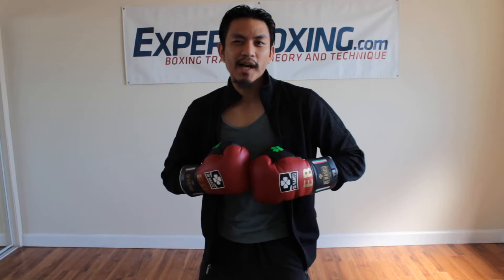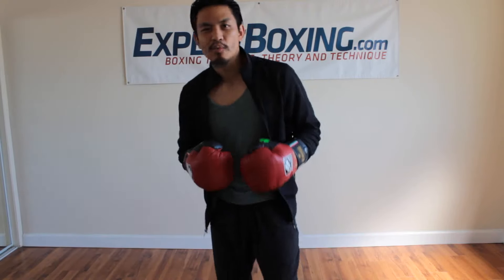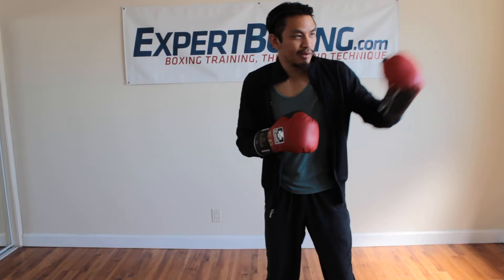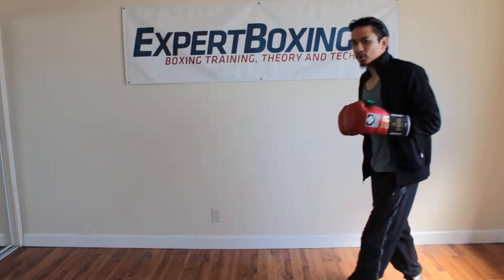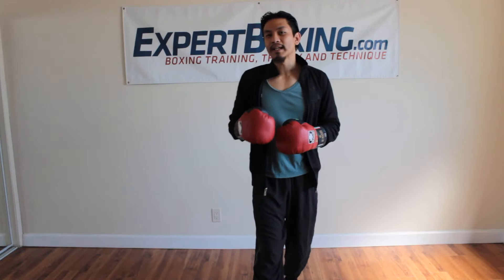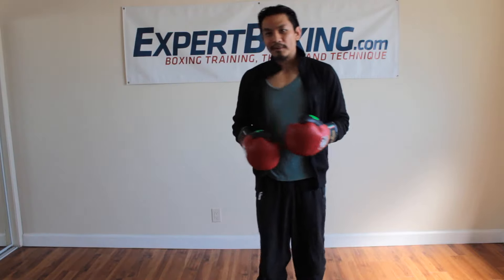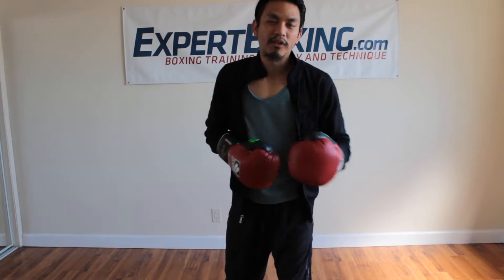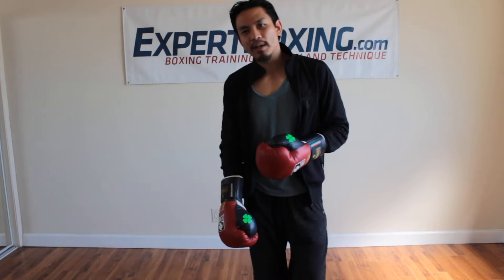Holding CENTER RING position in a Fight (controlling ring movement and ring generalship)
A few tips to help you hold the center ring position in a fight. How use different boxing techniques and strategies to control movement in the ring.